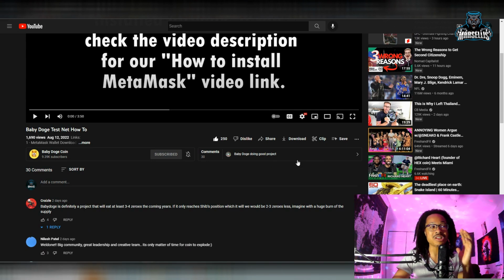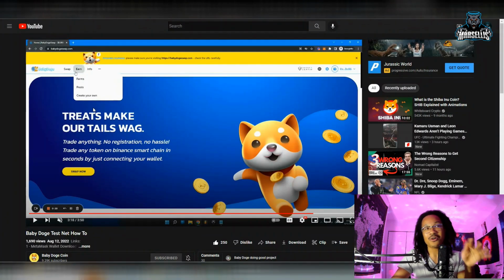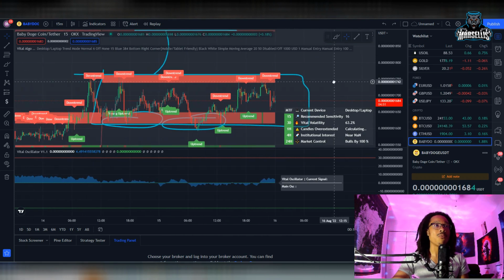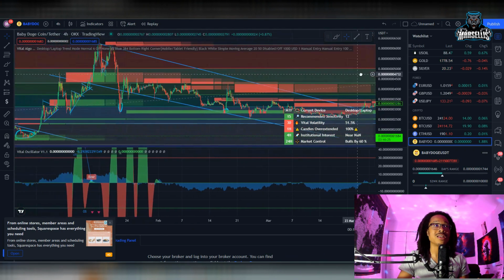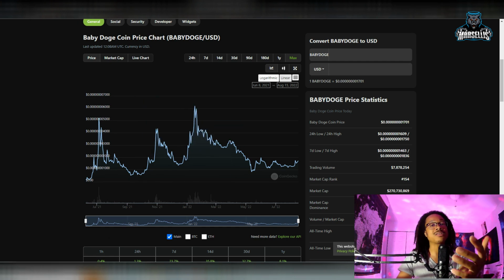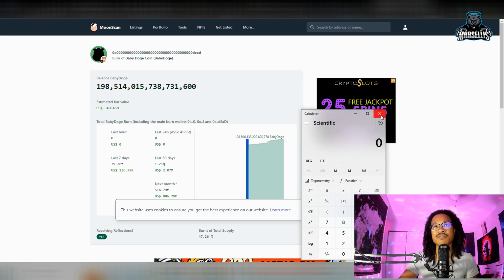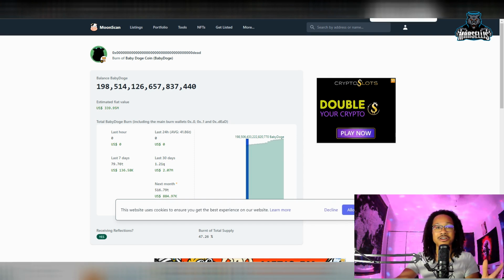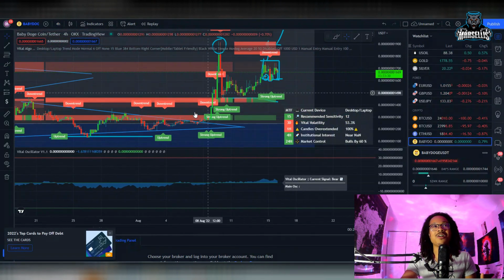ATTENTION BABY DOGE ARMY: The Moment You've All Been Waiting For!